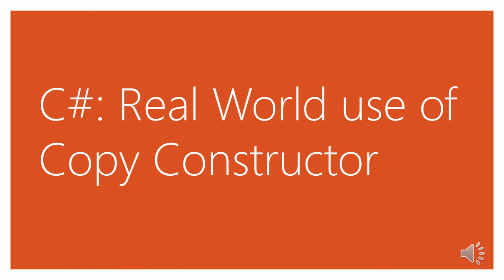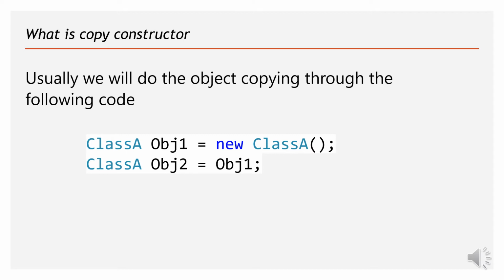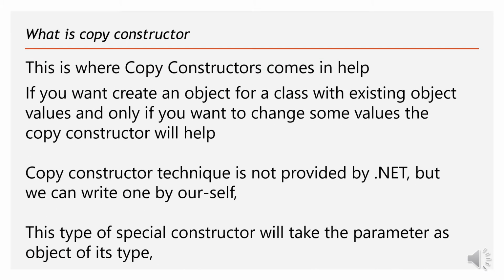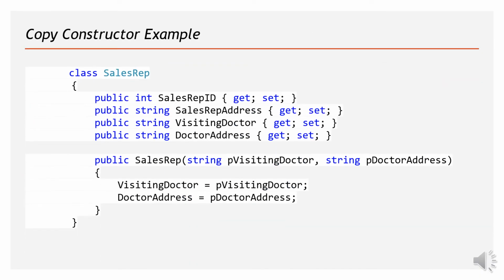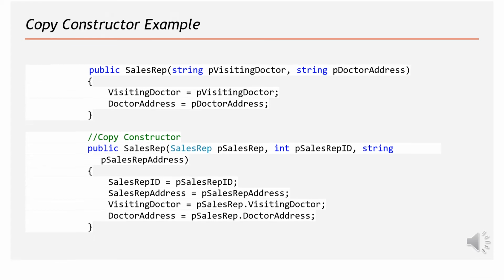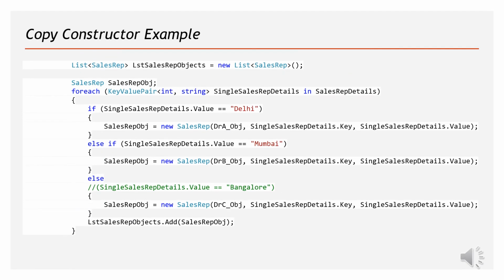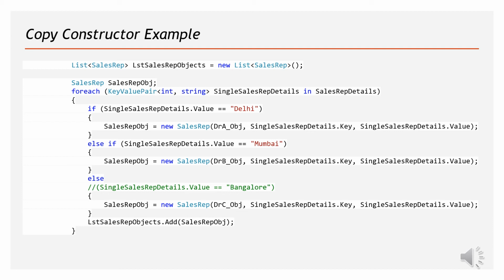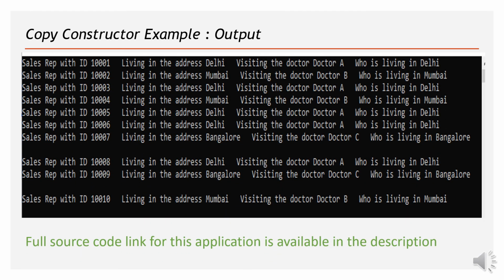Copy Constructors in C# : Real World Example | OneAnanda.com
Copy Constructors in C# : Real World Example

OneAnanda,

C# Tips,

C# Programming

learn c#
c# tutorial